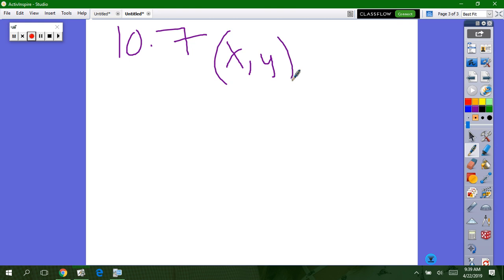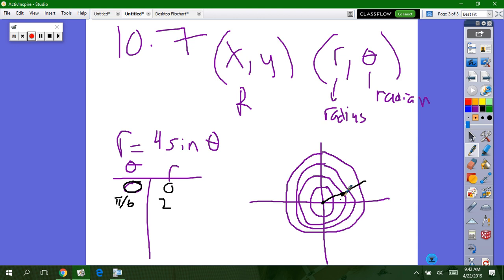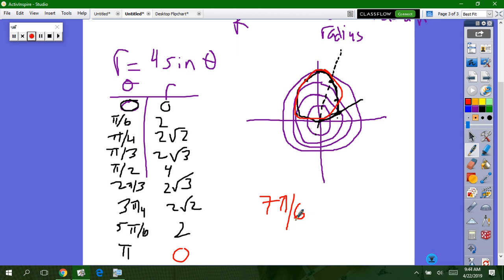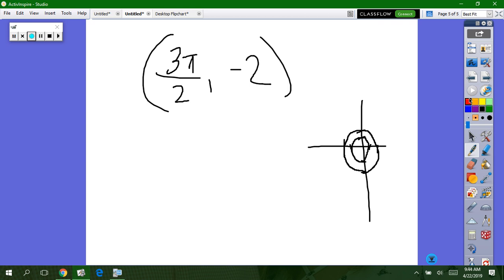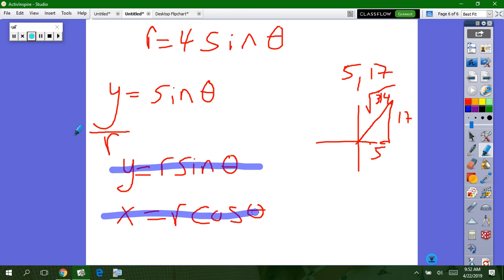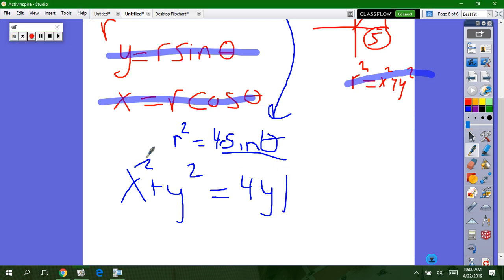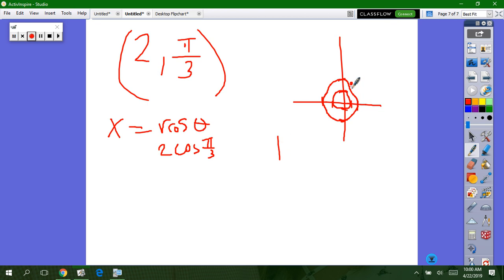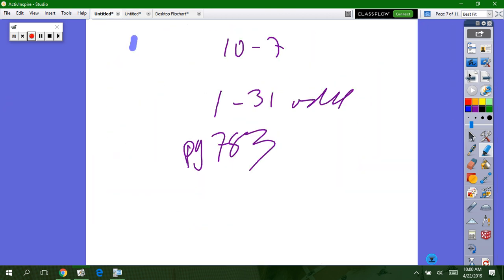A2 10 7